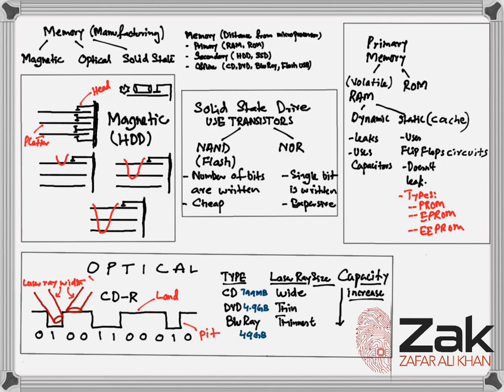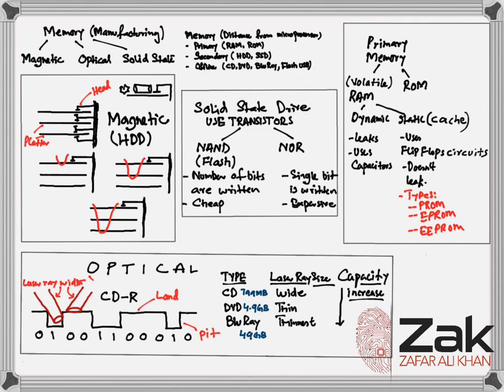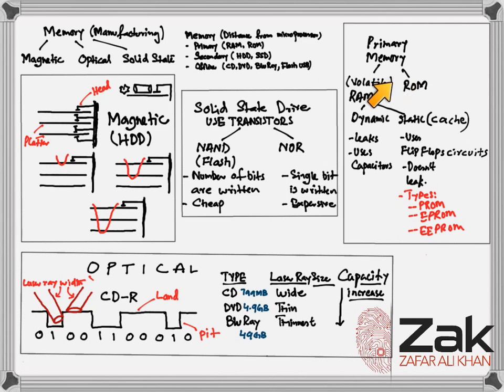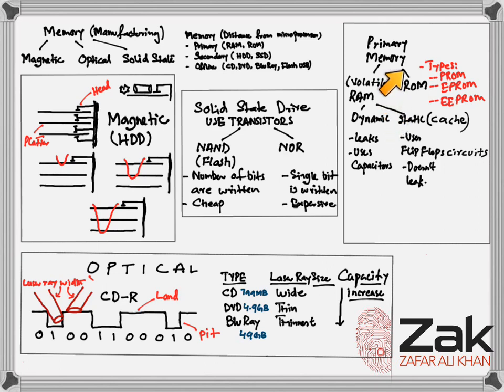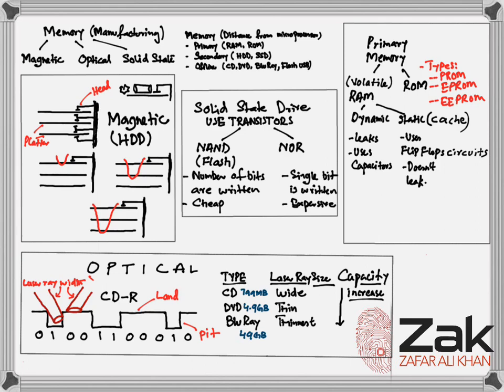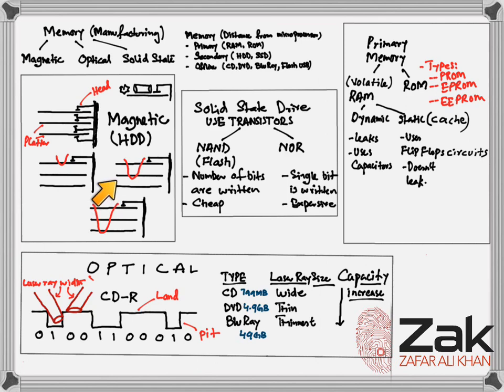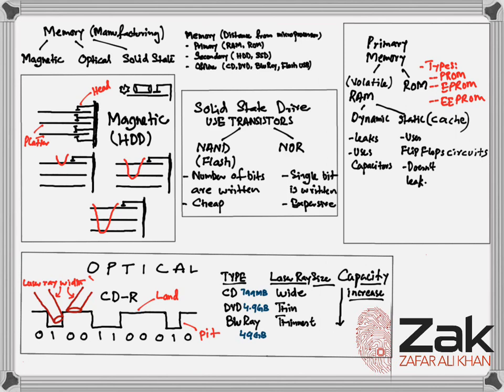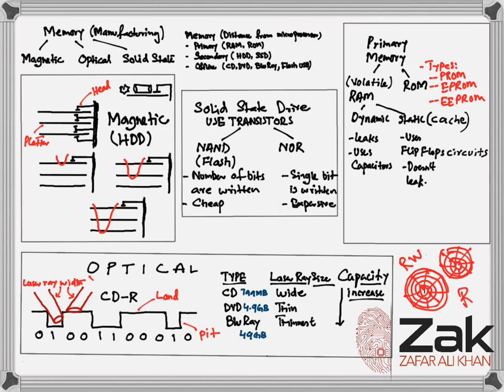Memory, Storage Devices and Media (RAM, ROM, HDD, SSD, CD, DVD, Blu-ray etc.) | O/AS Level | By Zak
OL (1.3.5), AS(1.3.1, 1.3.2)
The IAS is the general term for primary memory, from which the CPU can access instructions as part of the FDE. It includes RAM/ROM and registers. Basically, it is is where the CPU holds all the data and programs that it is currently using.

OL:
1.3.5 Memory, storage devices and media
• show understanding of the difference between: primary, secondary and off-line storage and provide examples of each, such as:
primary: Read Only Memory (ROM), and Random Access Memory (RAM)
secondary: hard disk drive (HDD) and Solid State Drive (SSD)
off-line: Digital Versatile Disc (DVD), Compact Disc (CD), Blu-ray disc, USB flash memory and removable HDD
• describe the principles of operation of a range of types of storage device and media including magnetic, optical and solid state
• describe how these principles are applied to currently available storage solutions, such as SSDs,HDDs, USB flash memory, DVDs, CDs and Blu-ray discs

AL:
1.3.1 Input, output and storage devices
– hard disk
- solid state (flash) memory
– optical discs

1.3.2 Main memory
• show understanding of the need for primary storage
–– explain the differences between RAM and ROM memory
–– explain the differences between Static RAM (SRAM) and Dynamic RAM (DRAM)